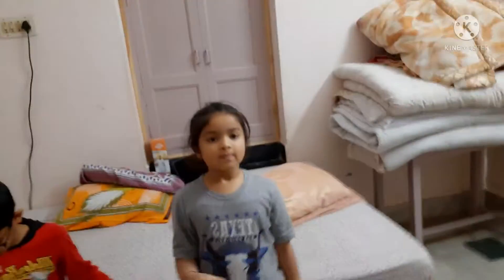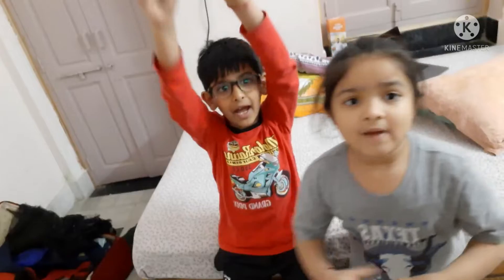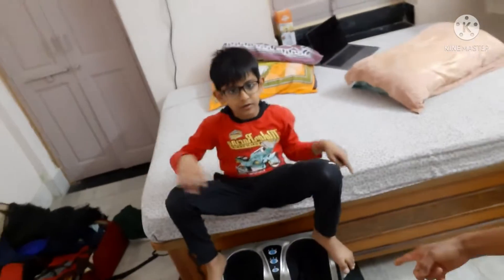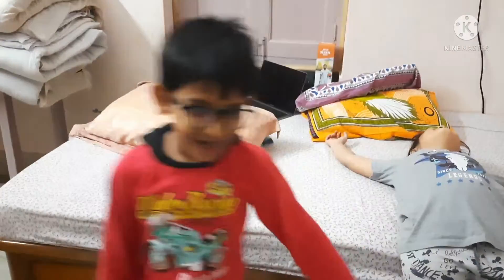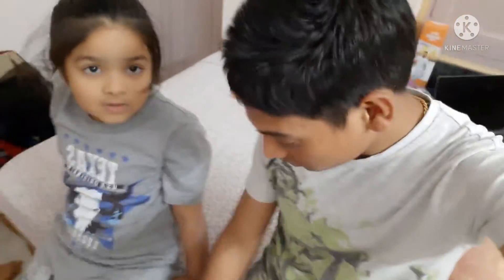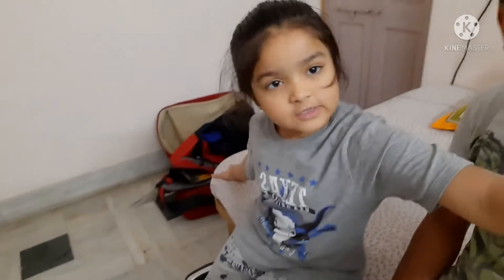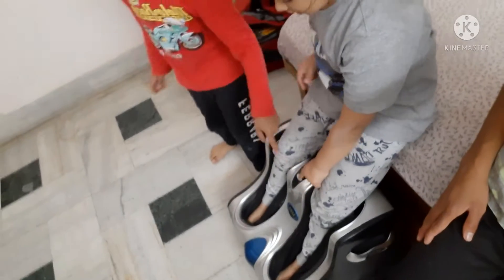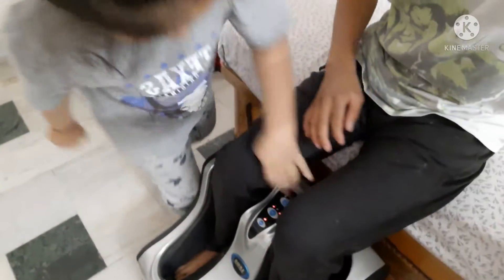pair massage machine 🏡 vlog prabhas Bhabhar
hits links.